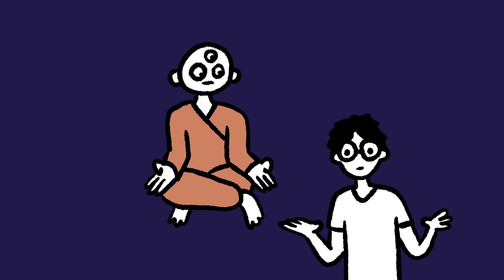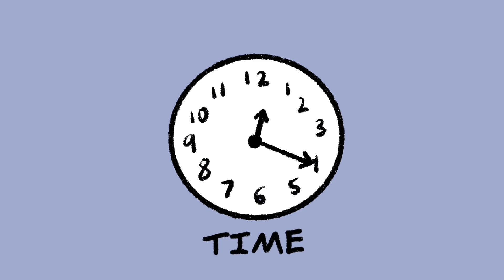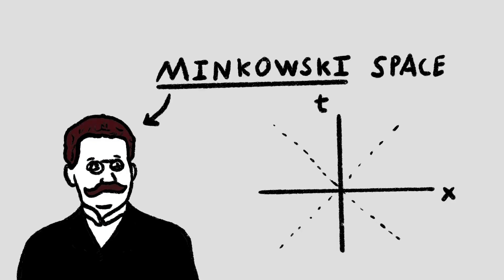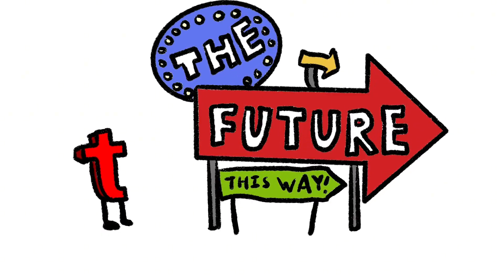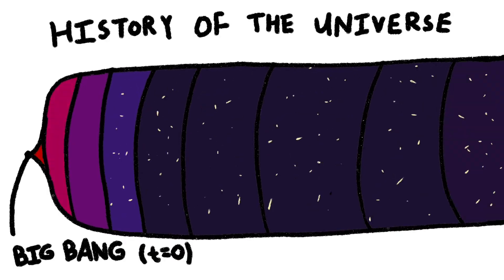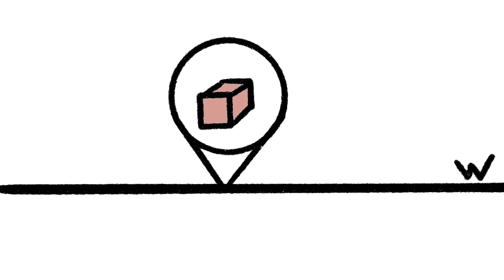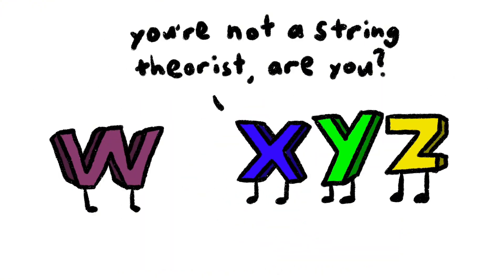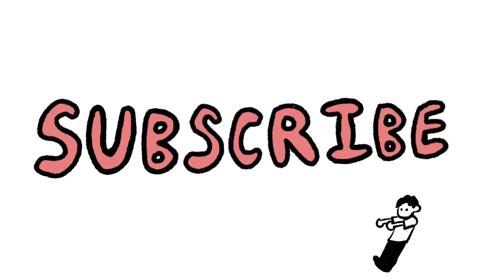Unlocking The 4th Dimension (As a Physicist)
You've heard of the 4th dimension before, but what is it really? How is it used, and how can I visualize it? Let's explore and understand the 4th dimension together! (Notes and time-stamps below)

Notes:
- The pressure-volume curve shown is a concept in thermodynamics, to show that any quantity you want can be represented as a dimension
- The guy who invented special relativity is of course, no other than Albert Einstein
- The speed of light is constant in all inertial frames: that last part is very important, but is not considered in this video.
- The distance formula used implies a Euclidean geometry, and is not general. For example, the Minkowski space is non-Euclidean, and thus has a different formula to calculate distance. There does exist a general distance formula, which is of particular interest in general relativity, where space-time curves past that of the "flat" Minkowski space-time.
- The metric signature I use for special relativity is (-, +, +,+), which is common for astrophysics. However particle physicists typically use (+,-,-,-). Both are equivalent so long as it is defined beforehand.
- Note I use s^2 rather than just s for distance. This is because the metric signature that I've used gives imaginary numbers, and so s^2 gives a more physical interpretation.
- Don't worry! The egg is okay, I used my time magic to reverse the fall.
- Entropy is a very complicated subject, and it's still heavily debated on whether it classifies as a justification for the arrow of time.
- History of the universe schematic not to scale, i.e. recombination occurs muchhhhhh quicker. The schematic is also incorrect in that after inflationary period, there should still be slight expansion due to dark energy.
- The original analogy is actually an ant on a garden hose, oops.
- My rendition of a particle in string theory is overly simplified. They vibrate in more than two dimensions, specifically in a structure called a Calabi-Yau manifold, which is the jumpscare at the end.

Timestamps:
0:00 - Intro
0:11 - What's a Dimension?
0:44 - Special Relativity
3:02 - 4D Space and Contours
3:42 - The Tesseract (No Not the Infinity Stone One)
4:15 - String Theory and Beyond 4D
4:54 - Outro

If you've made it this far down in the description good job, here's a cookie for you: 🍪